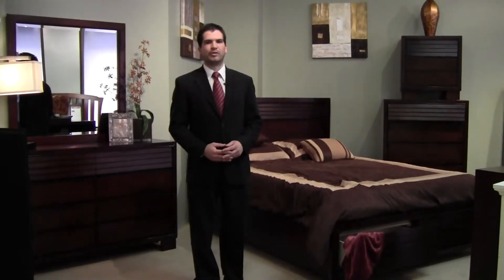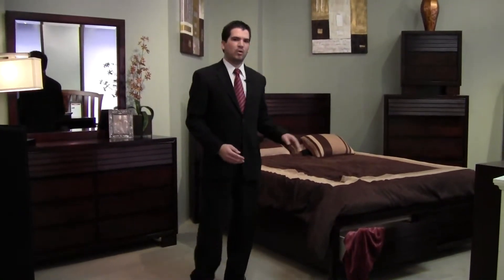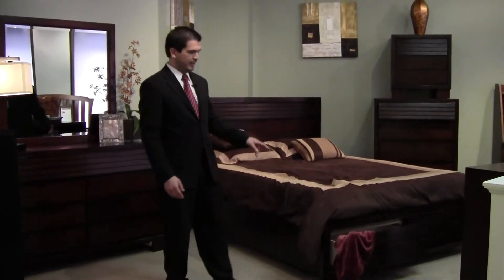Audrey Collection by Coaster Company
The Audrey Collection Introduced by Toby From Coaster Company